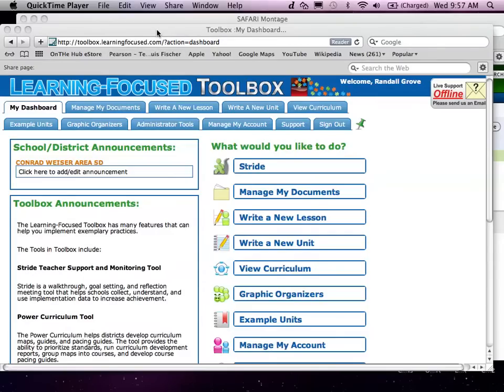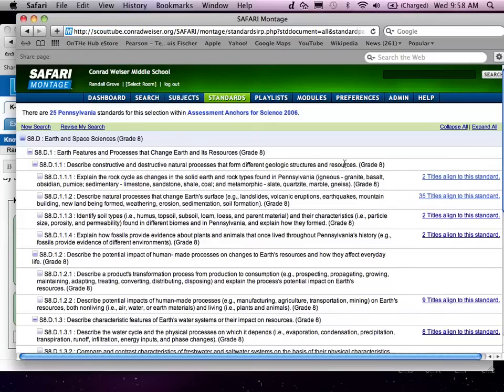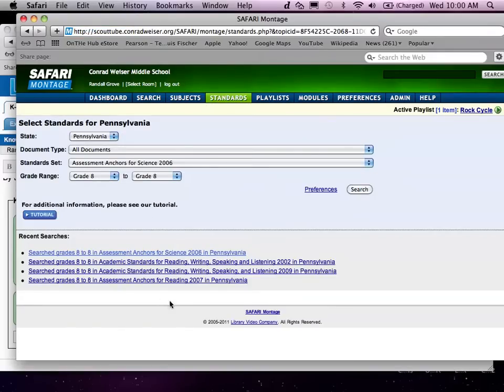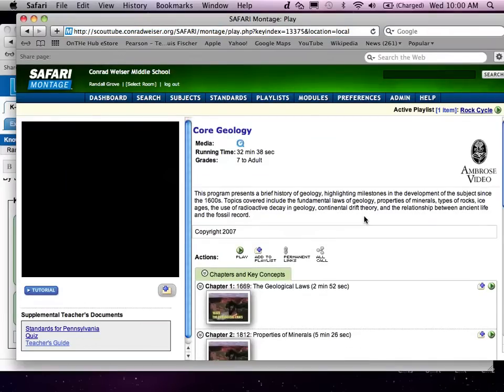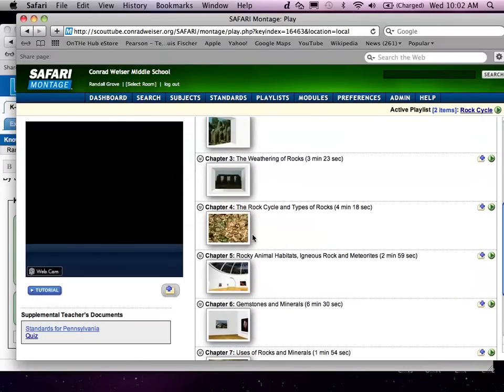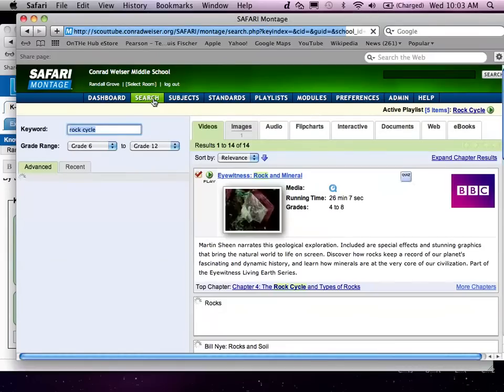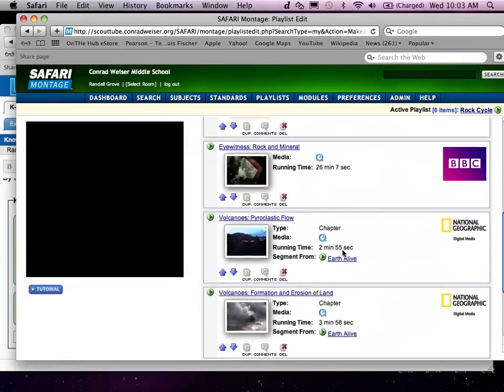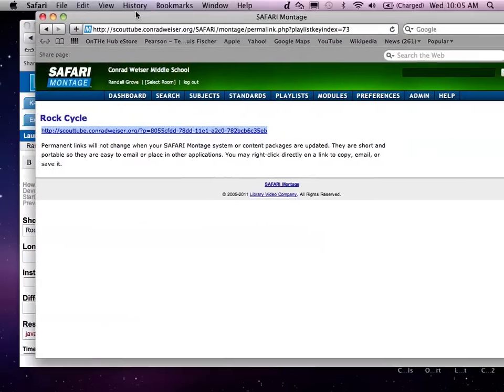Using Safari Montage to Create a Playlist to Support and LFS Unit.mov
This videos demonstrates the use of Safari-Montage to create a playlist to support a unit created in the LFS Toolbox